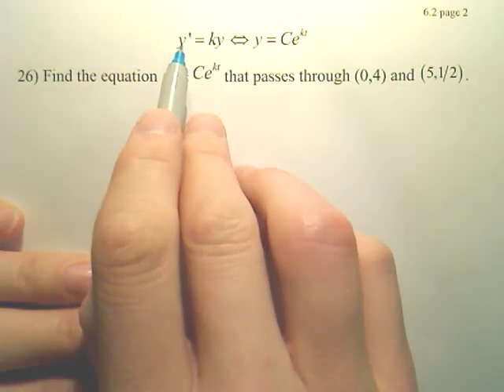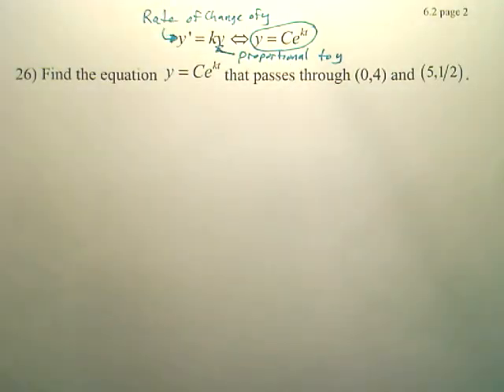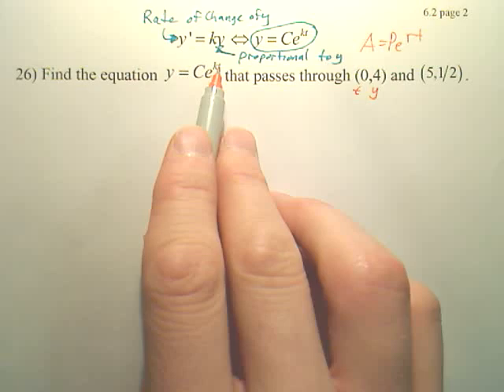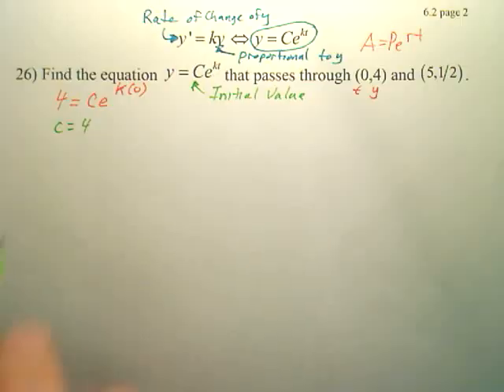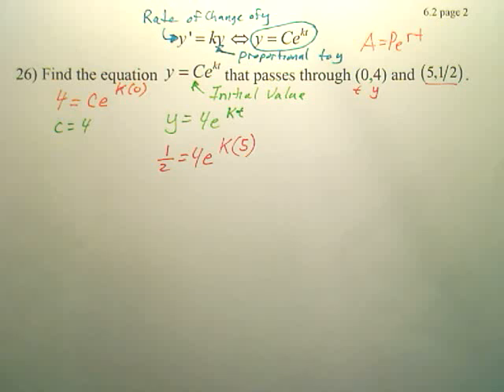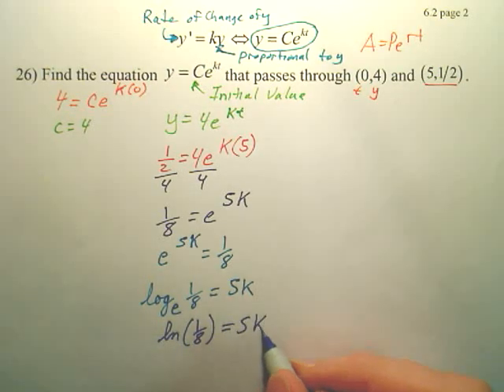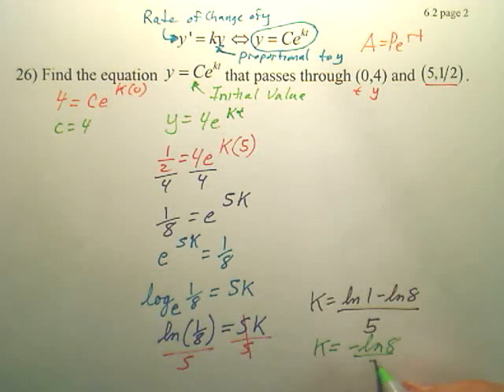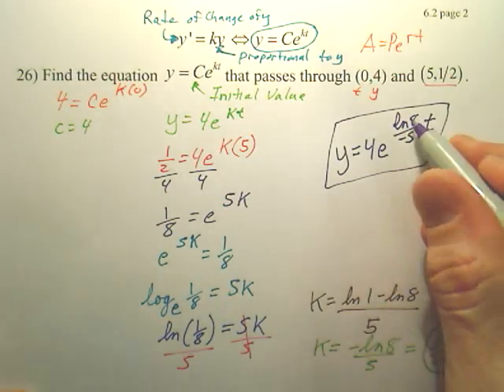6.2b2 Differential Equations Growth and Decay - Calculus